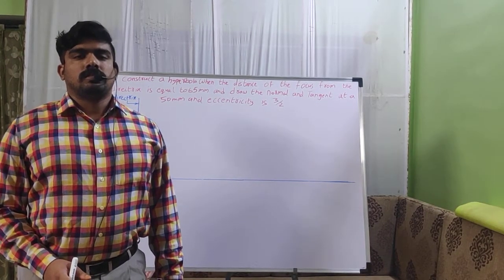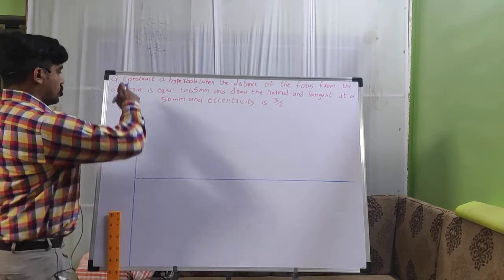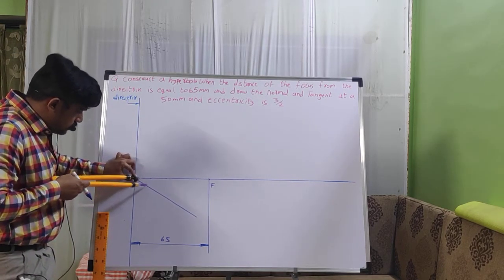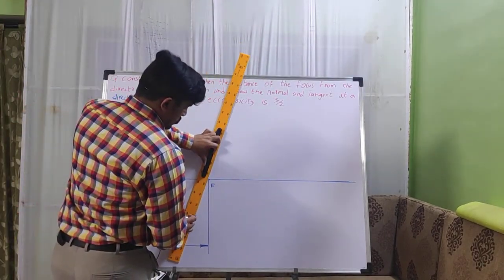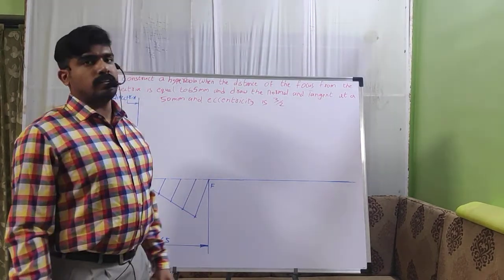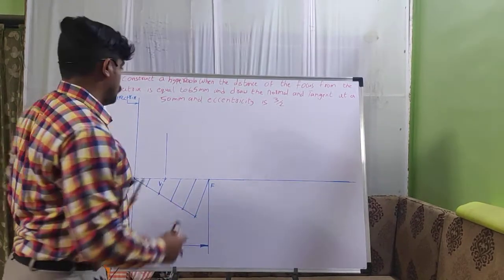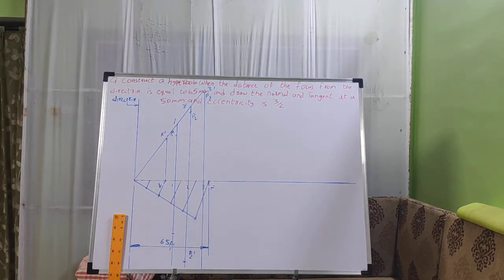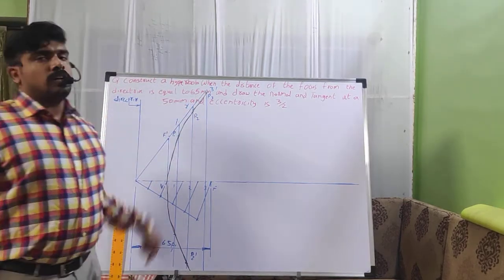Construction of Hyperbola